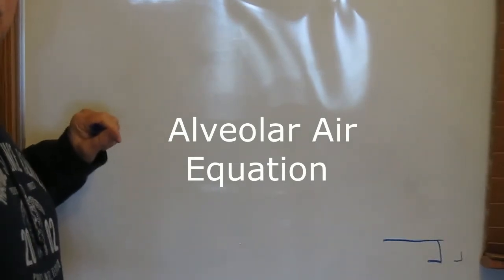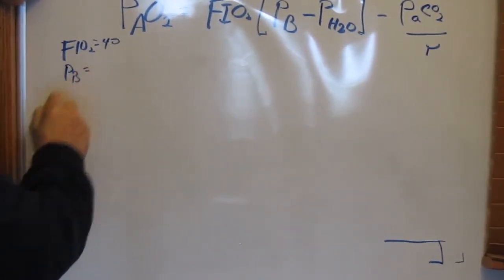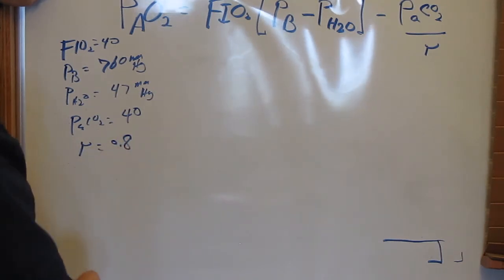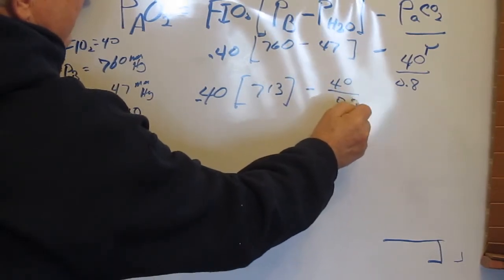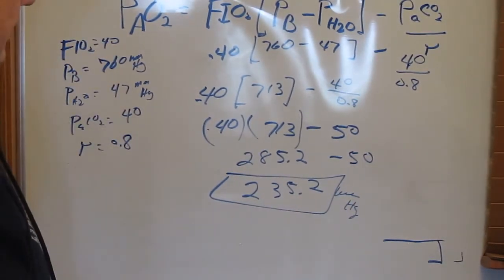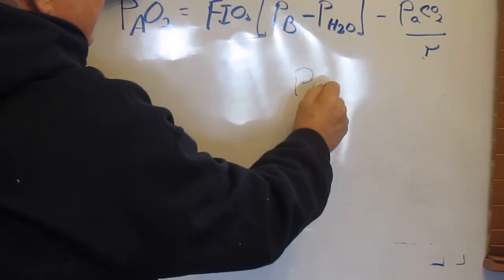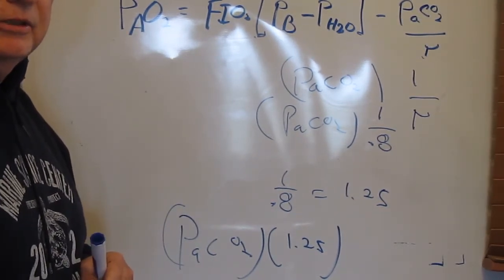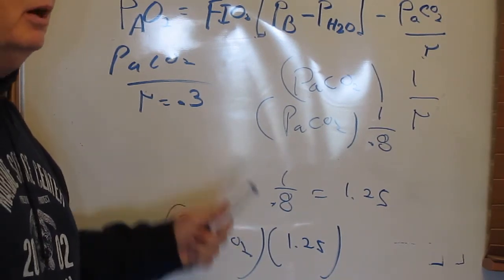Alveolar Air Equation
The Alveolar Air Equation